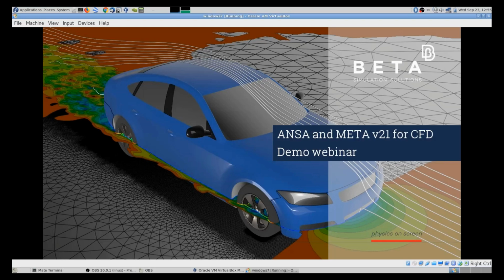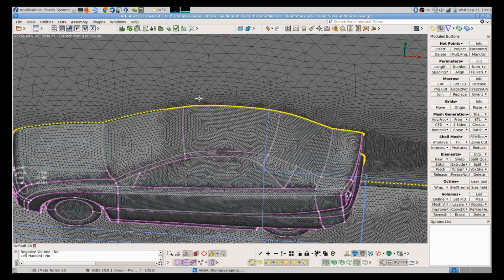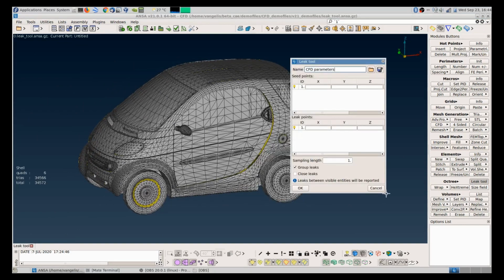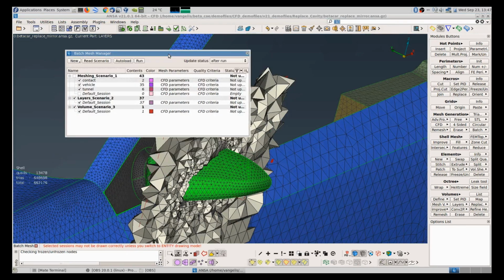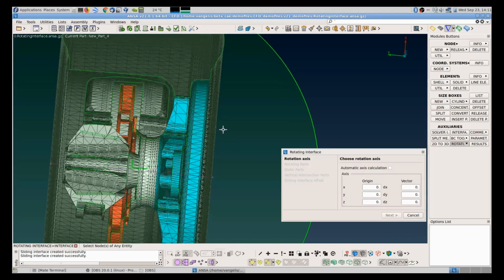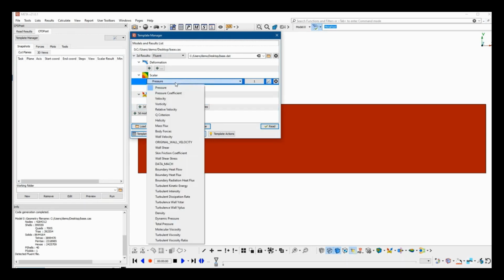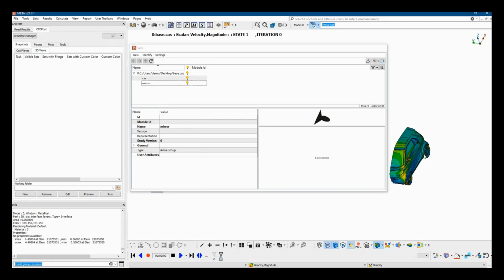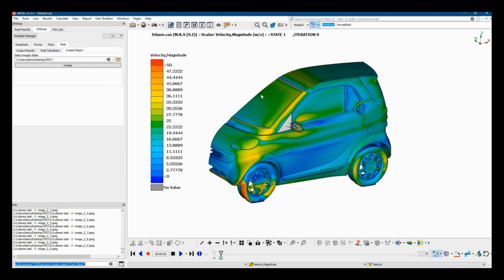New ANSA and META v21 features for CFD - Live demo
This video demonstrates in detail the main New Features for CFD in ANSA and META v21.x:

• Size Field 01:11
• Leak Tool 14:42
• Cavity Remesh 19:47
• Morphing 25:52
• Rotating Interface 29:53
• Setting up OpenFOAM case 33:48
• META- New CFD Toolbar 37:44

Explore all the tools our software provides for CFD simulations